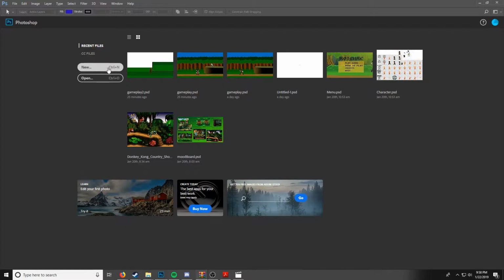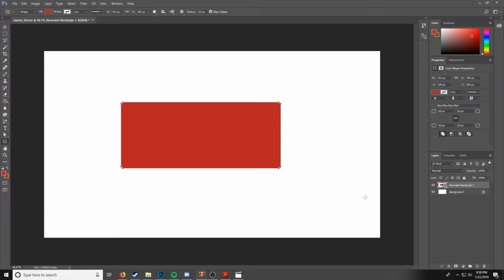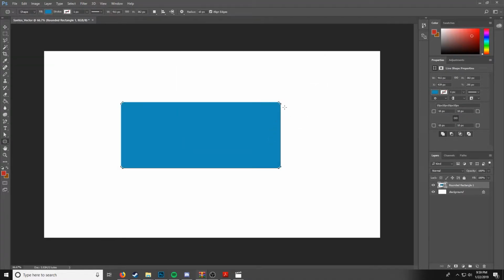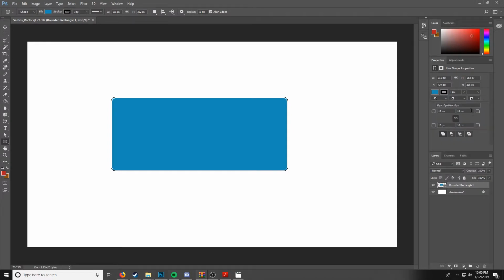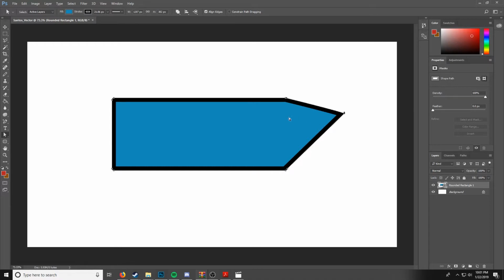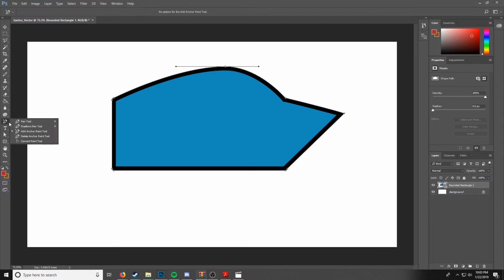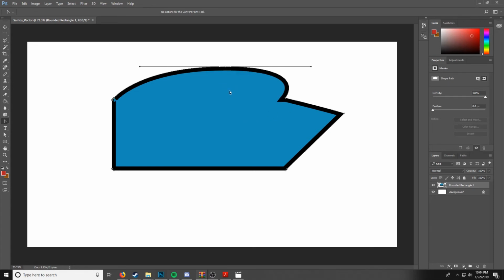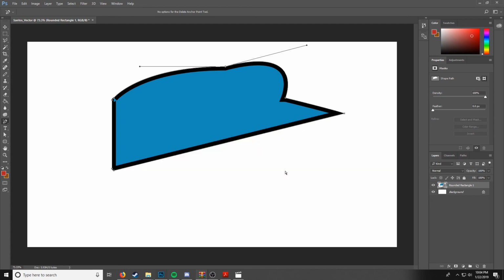jsantos Assignment 2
Photoshop vector tools tutorial